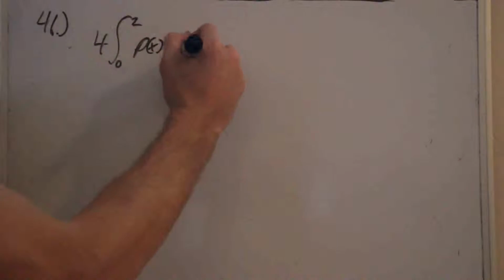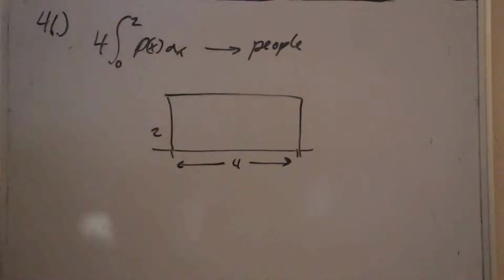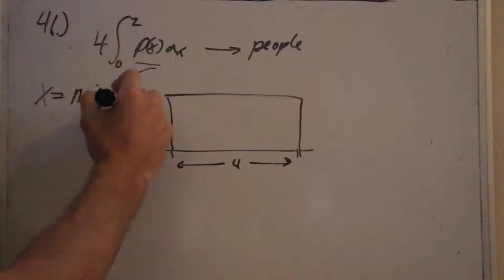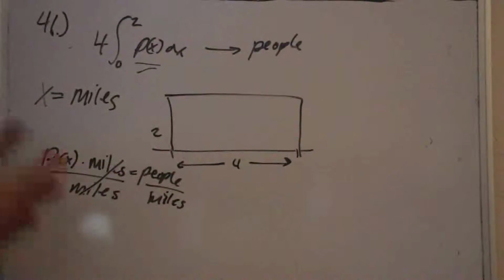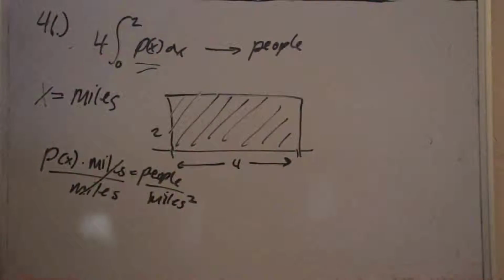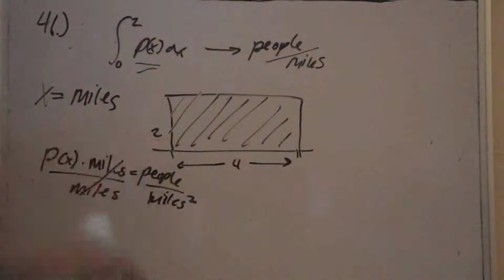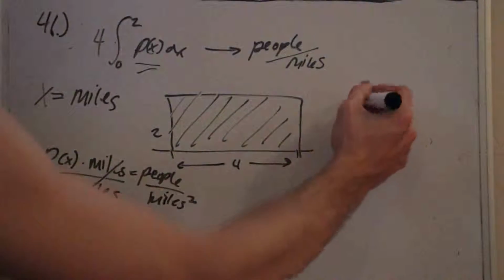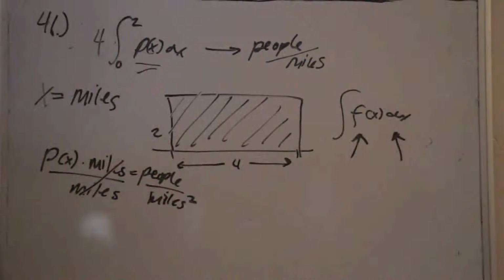Sample Exam 3 - Q41